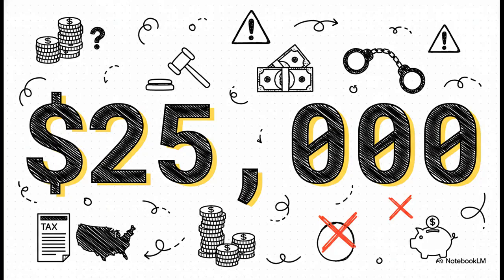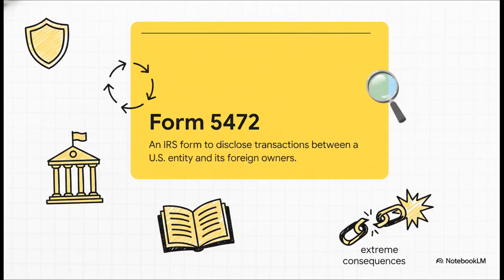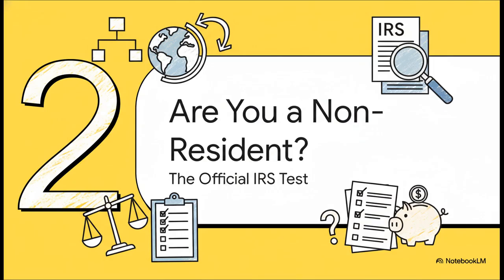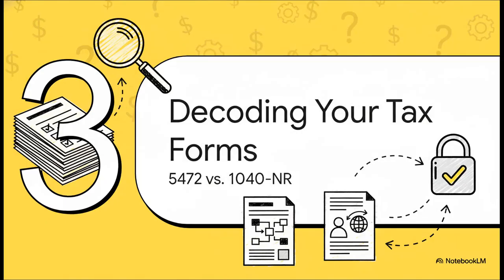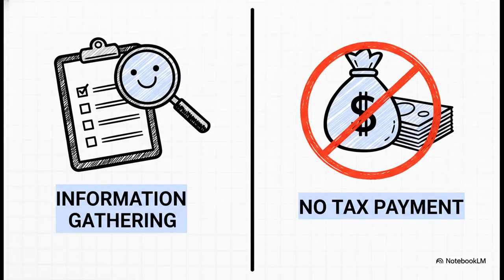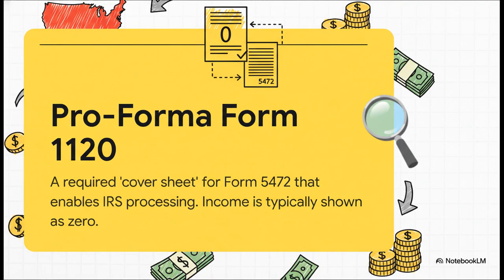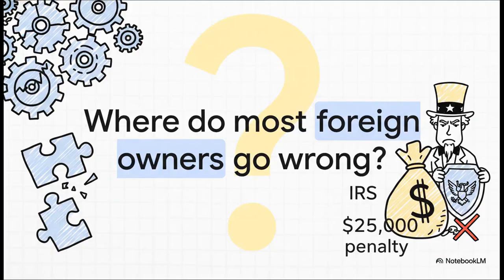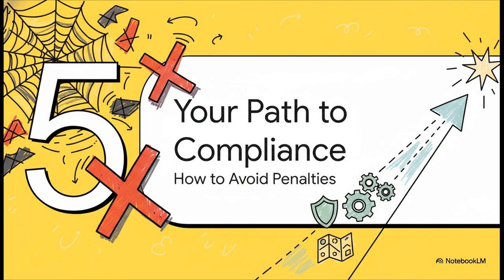U.S. taxes for non-residents - Form 5472, Proforma Form 1120 and Form 1040-NR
This video is about basic information for filing requirements of U.S. taxe returns for non-residents such as Form 5472, Proforma Form 1120 and Form 1040-NR